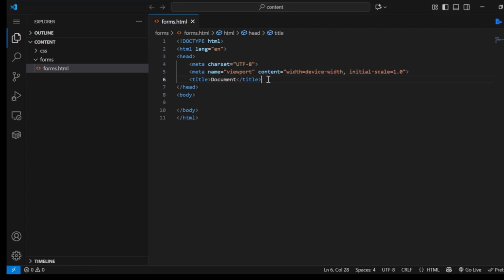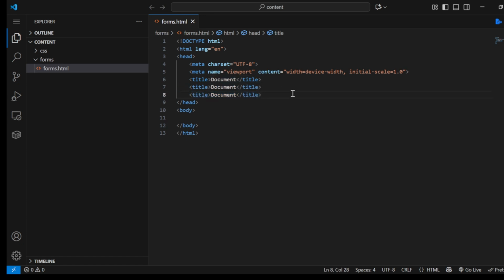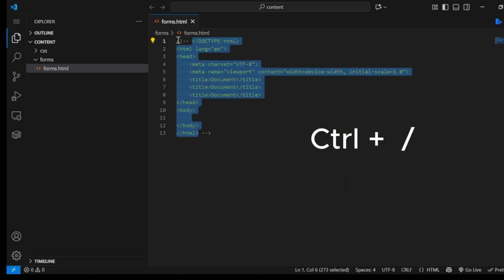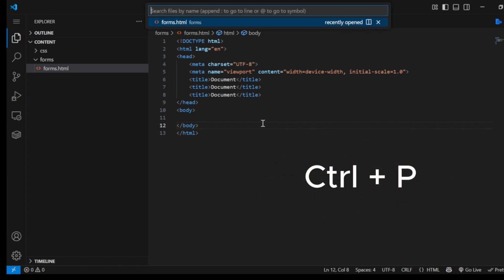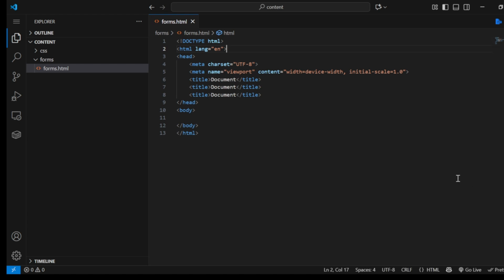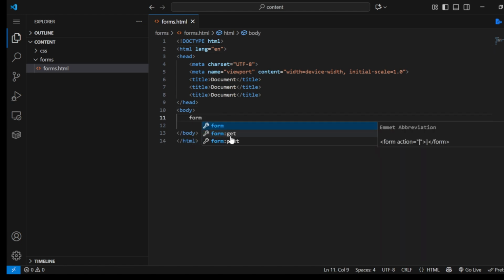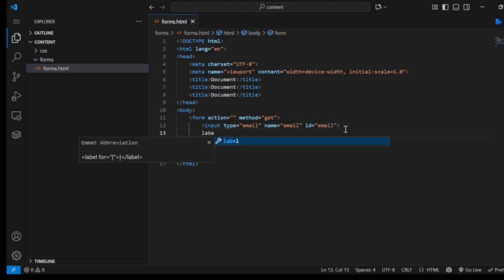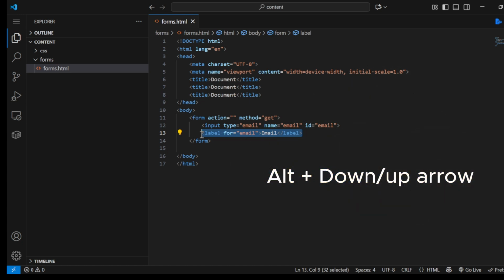5 Best Vs code shortcut every developer should know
🚀 Boost your productivity in Visual Studio Code with these 10 must-know shortcuts.  Perfect for beginners and pros who want to code faster and smarter.